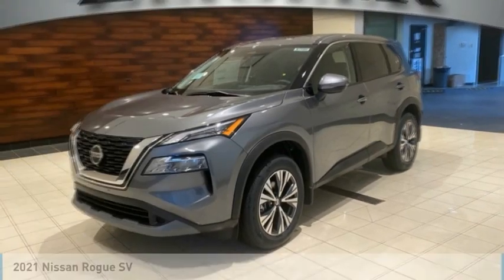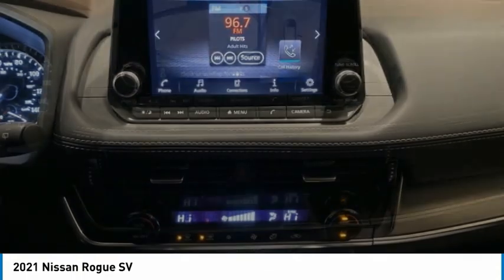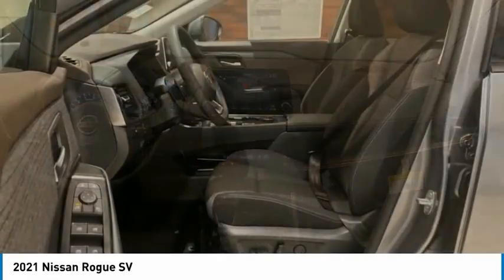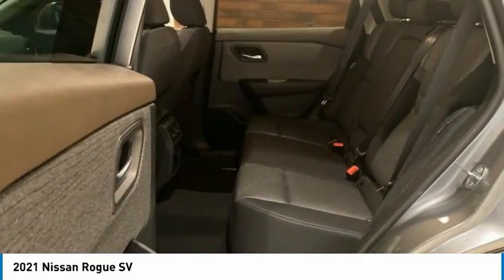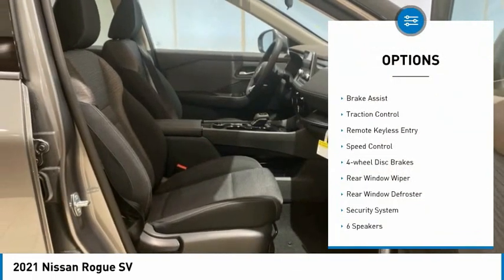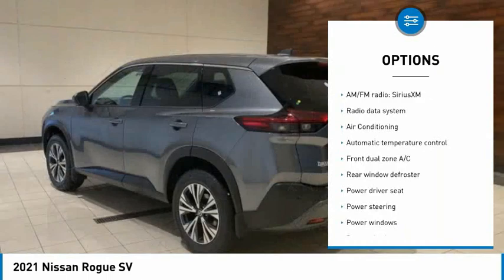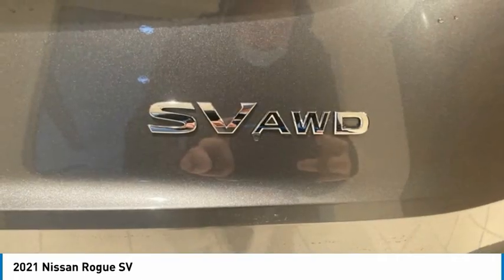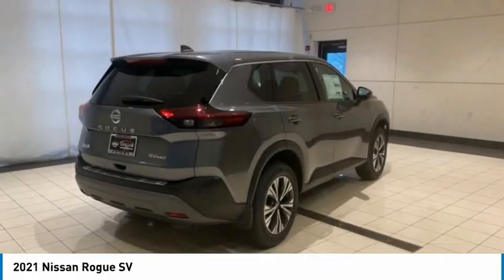2021 Nissan Rogue New 81506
2021 Nissan Rogue SV

COMPLETE 100% OF YOUR PURCHASE ONLINE AND WE WILL DELIVER THE CAR TO YOUR HOME/BUSINESS! Recent Arrival! Gun Metallic 2021 Nissan Rogue SV AWD AWD CVT with Xtronic 2.5L I4 DOHC 16V **AWD, **REMOTE START, **REAR VIEW CAMERA, **ALLOY WHEELS, **HANDS FREE BLUETOOTH, **APPLE CAR PLAY, **INTELIGENT KEY, 8 COLOR DISPLAY, ANDROID AUDIO, PROPILOT ASSIST, WI-FI HOTSPOT, BLIND SPOT WARNING, LANE DEPARTURE WARNING, AWD. 25/32 City/Highway MPG